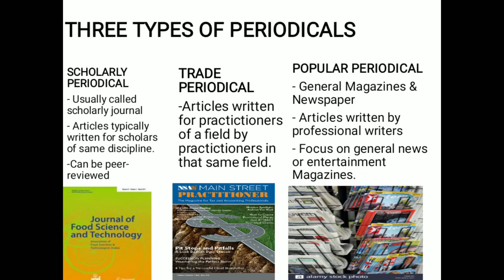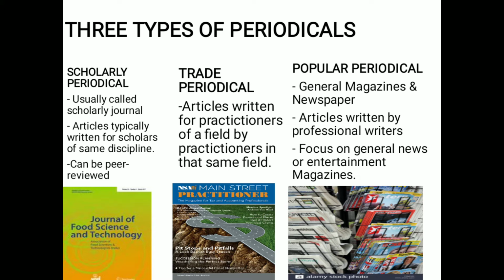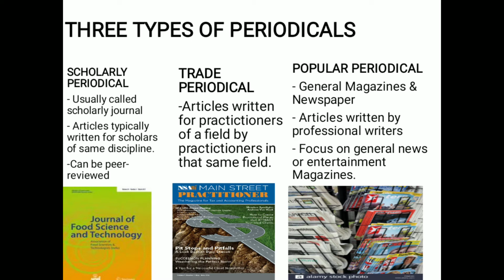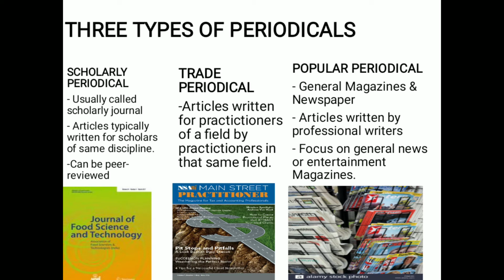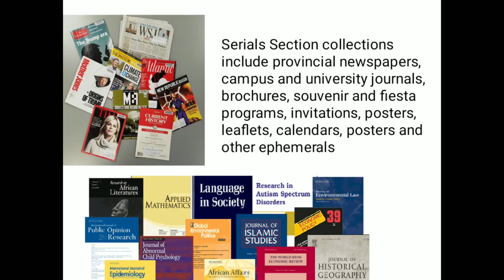September 24, 2021